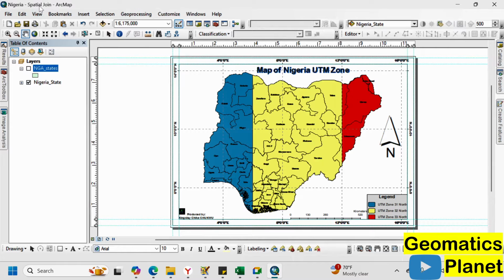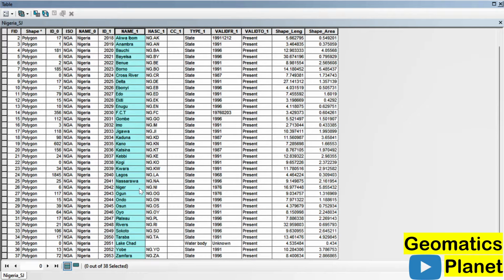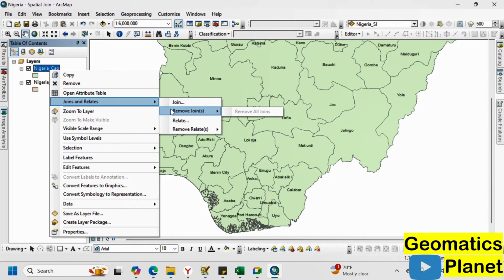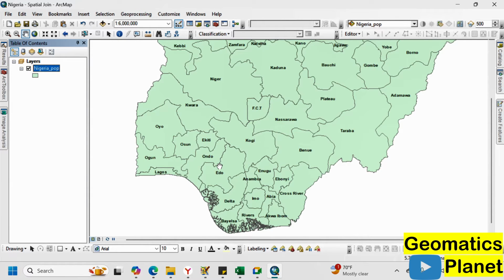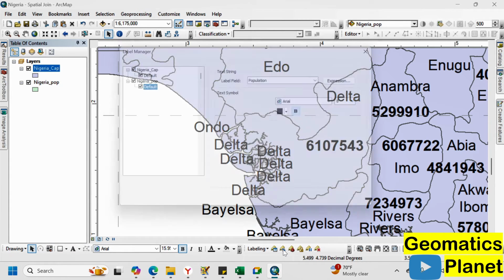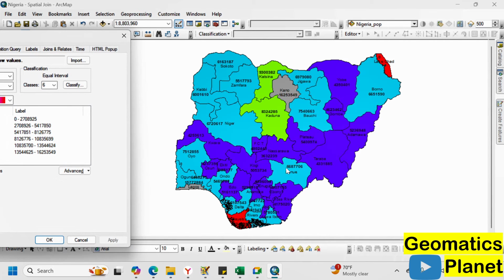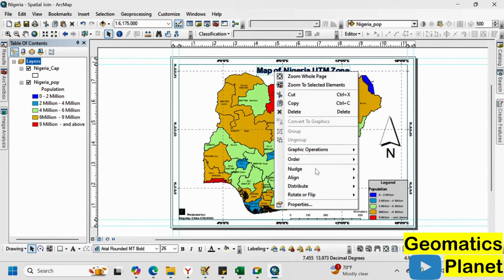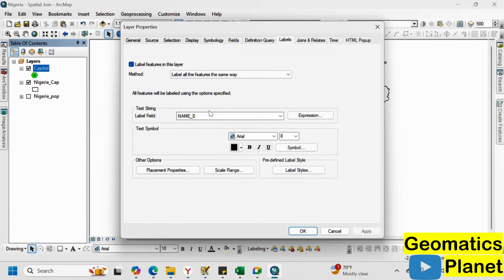Joins and relates, Labeling, and Choropleth Maps in ArcMap and feature to point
ArcMap tutorial,
how to join and relate data in the attribute table, label your map, and create a choropleth map based on population data.
The video begins with importing both shapefiles and Excel data into ArcMap. Next, you'll discover how to perform a spatial join between the shapefile and Excel data, effectively linking state polygons with their corresponding population information.
 Additionally, this guide demonstrates how to create a centroid for each polygon, providing valuable insights into spatial data analysis.
Perfect for GIS professionals and mapping enthusiasts, this tutorial offers clear, step-by-step instructions to enhance your data visualization and mapping skills.